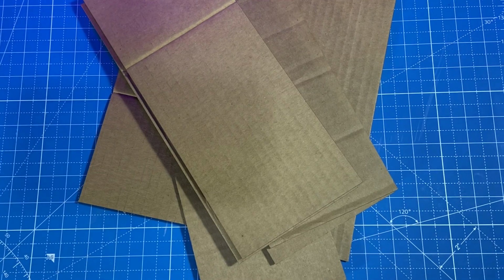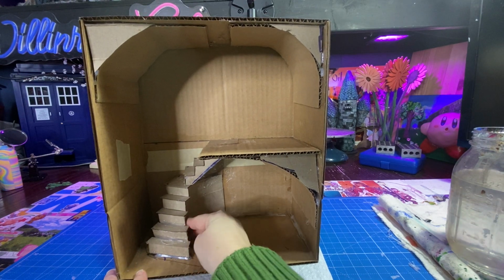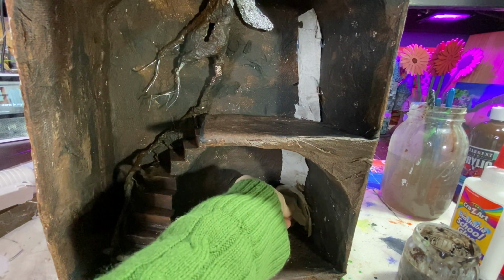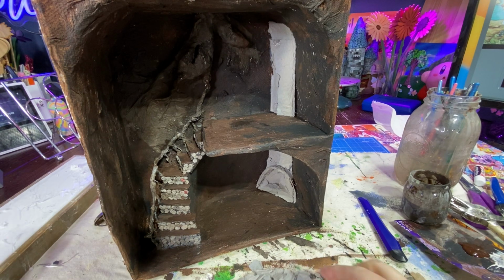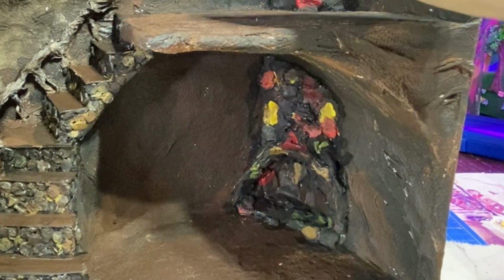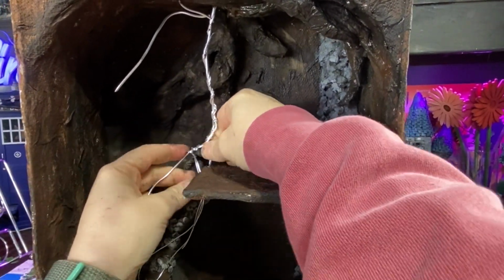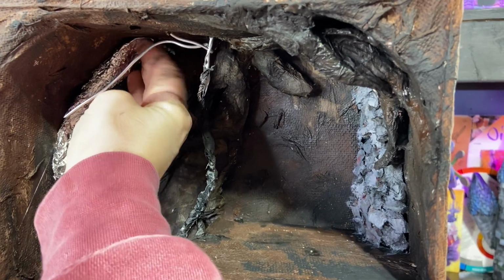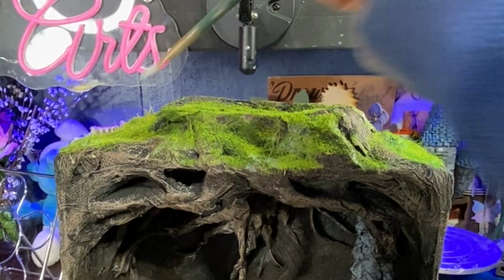The Burrow Miniature part 1, cardboard fantasy diorama.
The Burrow part one is an underground fantastical burrow. Made with cardboard , paper mache, tinfoil and more.

Etsy Shop (laser cut SVG files)

00:00 Introduction
00:13 Making cardboard box
00:47 Cereal box stairs
03:15 Paper mache
04:41 Tin foil and wire tree roots
06:17 Egg carton stairs and fireplace
12:48 Wire and tissue root style banister
18:55 Faux grass
20:20 Photo results